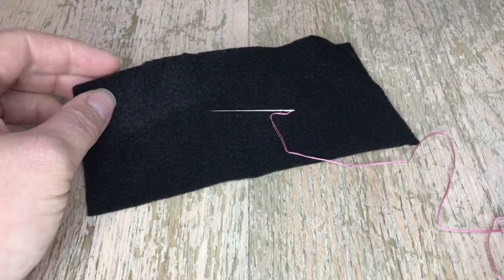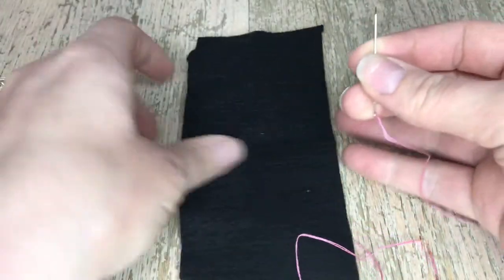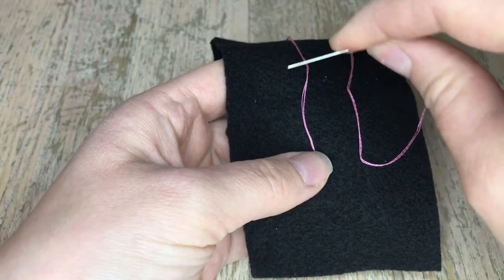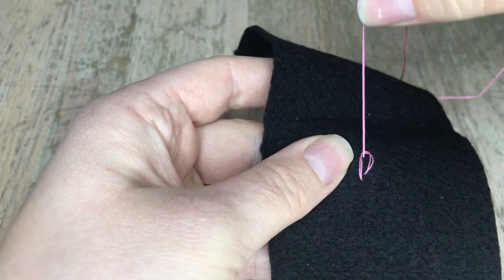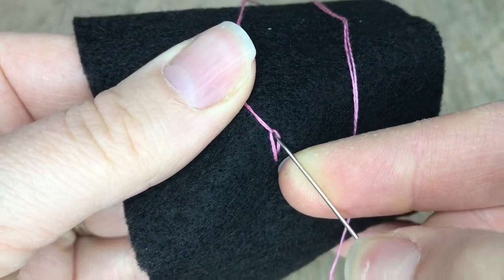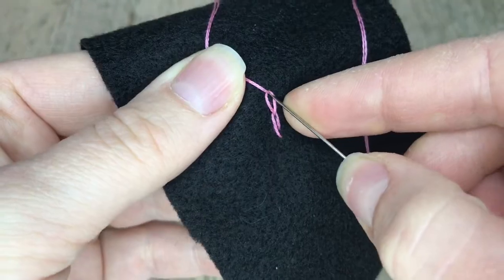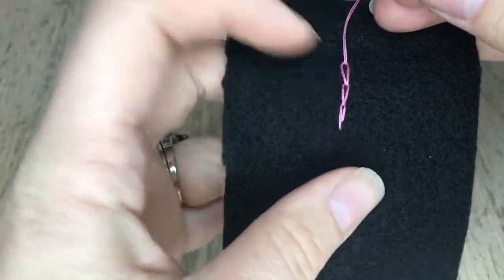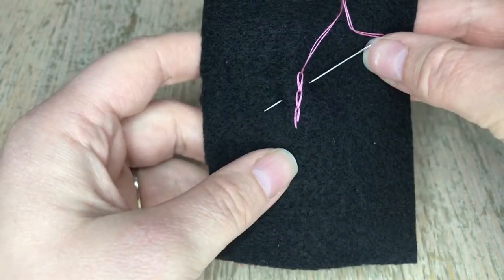How to Embroider the Chain Stitch | Hand Embroidery Basics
How to embroider the chain stitch; hand embroidery basics. In this video, I show you how to embroider the chain stitch. Great stitch for detail work and embroidering names onto your Bucilla stocking!